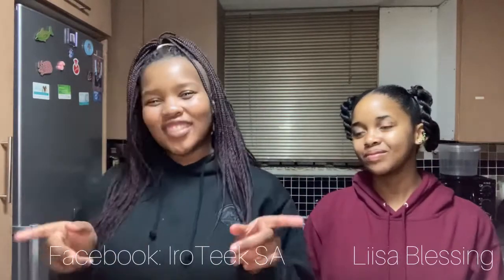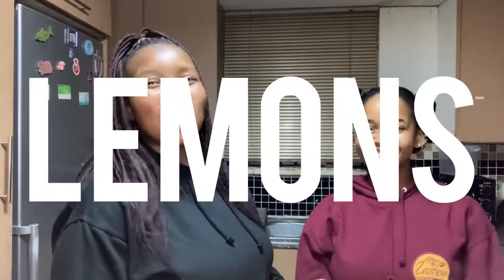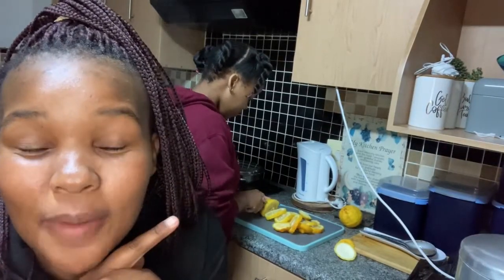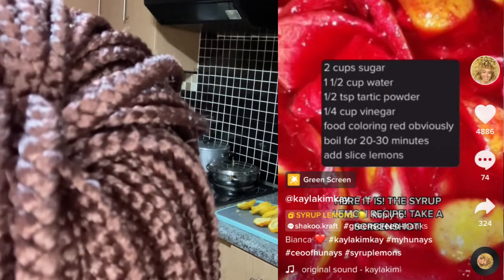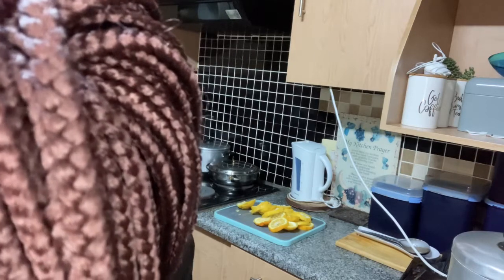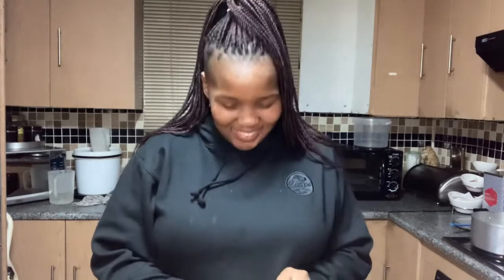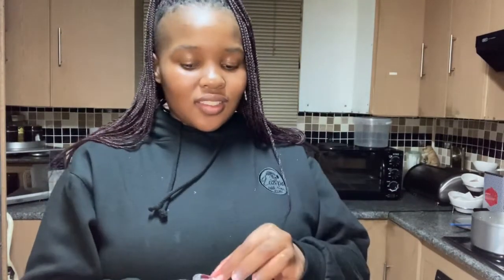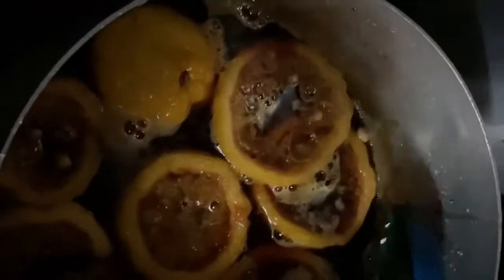TikTok hype syrup lemons test ft. Cousin Noma😬*shocking* |SOUTH AFRICAN YOUTUBER🇿🇦|LIFE OF TSHEPI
What’s good Ninjas❤️
Today’s video my cousin and I tried the famous Syrup lemons by TikTok star @kaylakimkay ,my hunnay😃❤️ and the results were. hey😂😂😂
-Tshepi